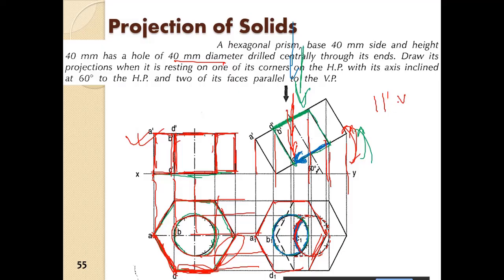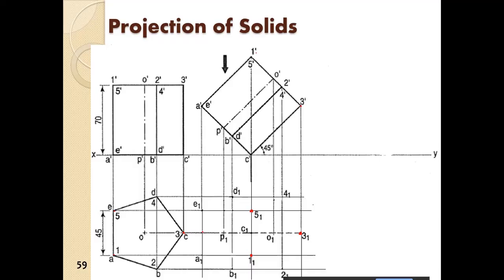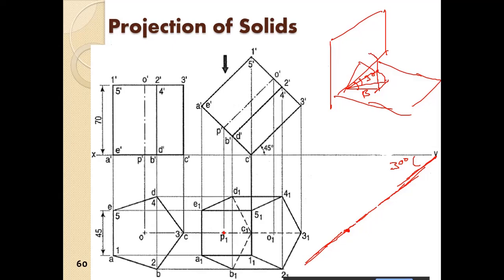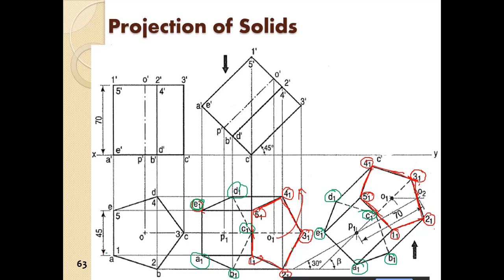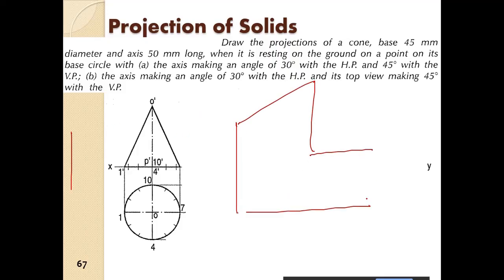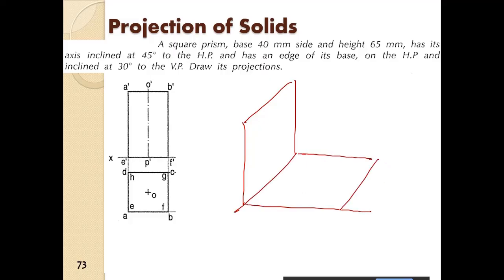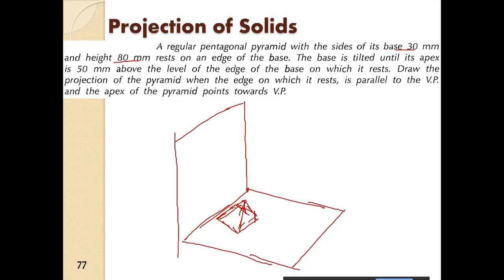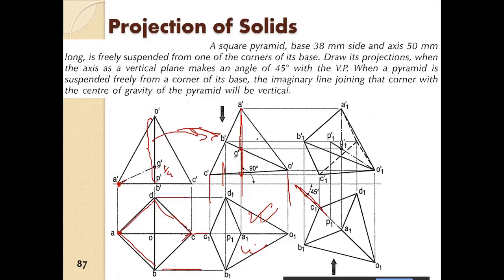Projection of Solids 3